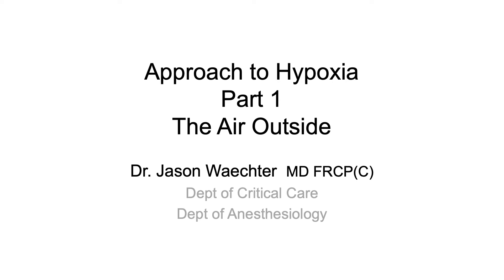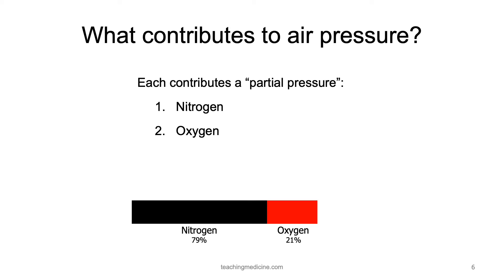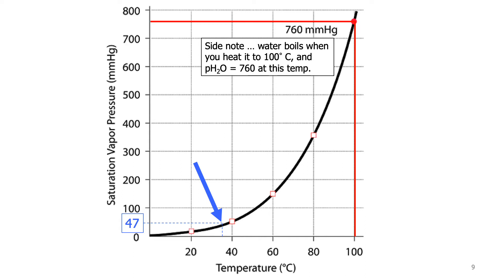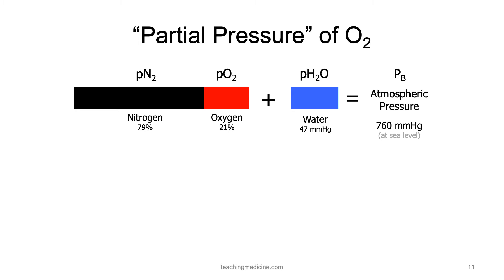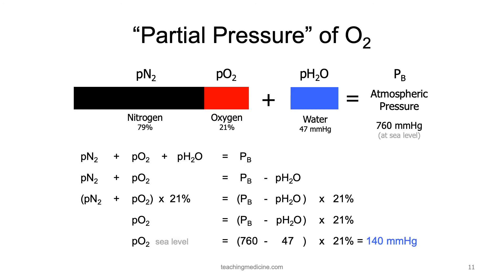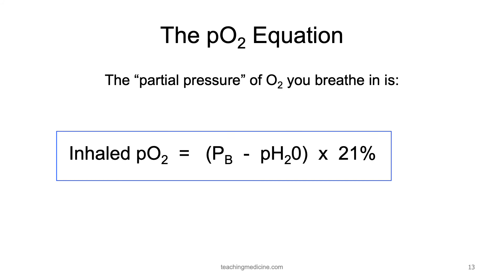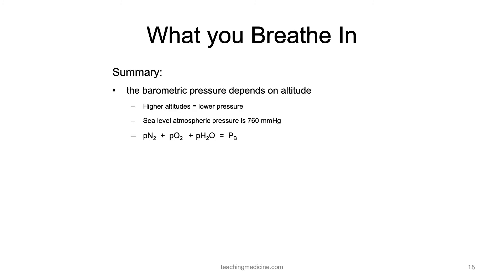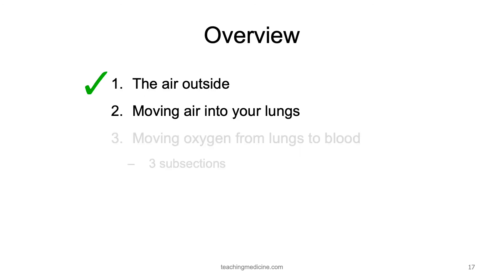Approach to Hypoxia Part 1: Inhaled pO2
Learn about pO2, partial pressure, water vapour pressure, oxygen, and nitrogen. Understand the pO2 equation. Learn how to determine how much oxygen is inhaled when you breathe in. Understand how altitude affects pO2 and oxygen levels.